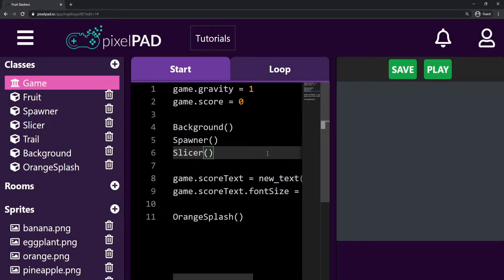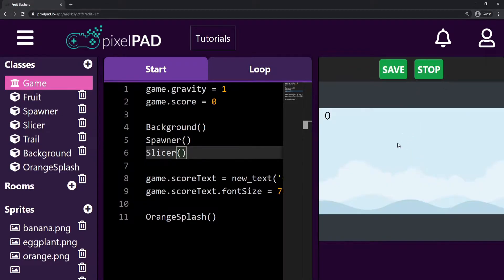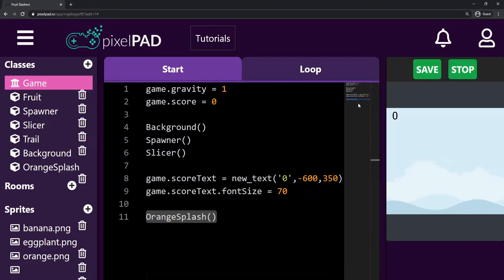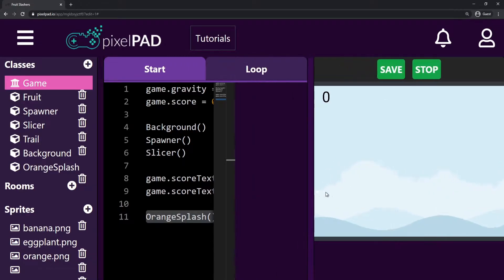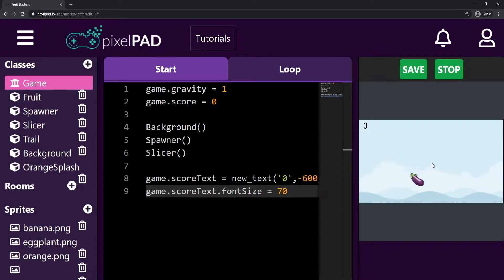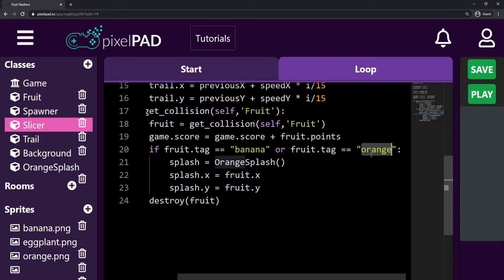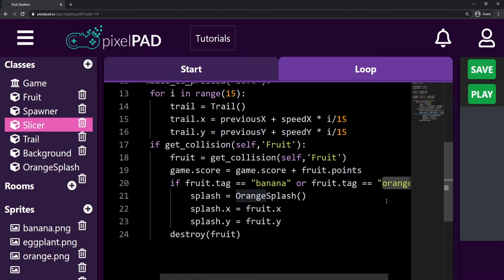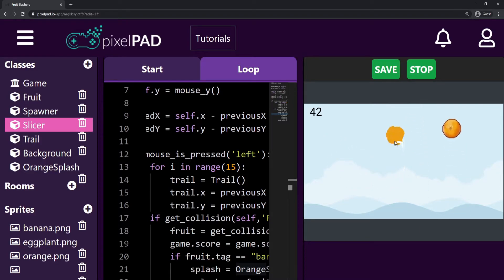PixelPAD Tutorial: Fruit Slashers #11 - Stage Timer